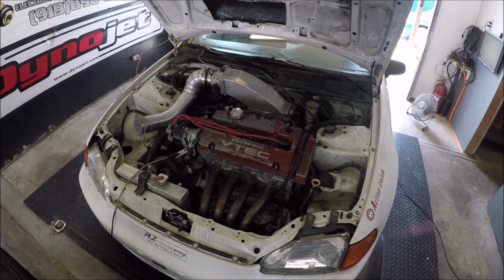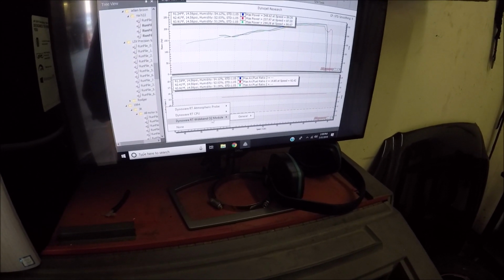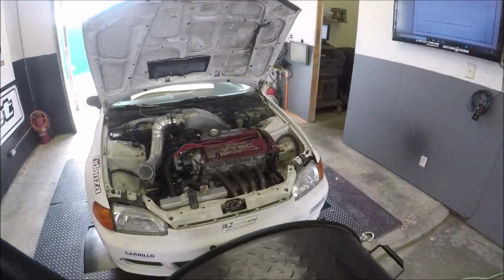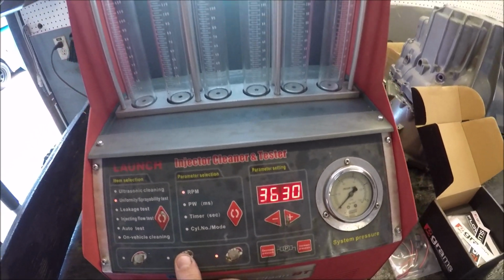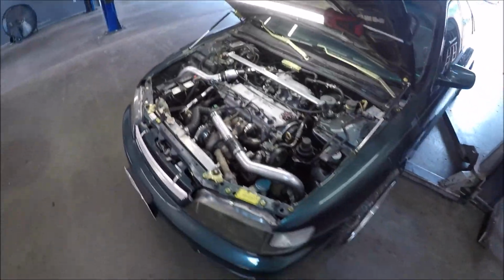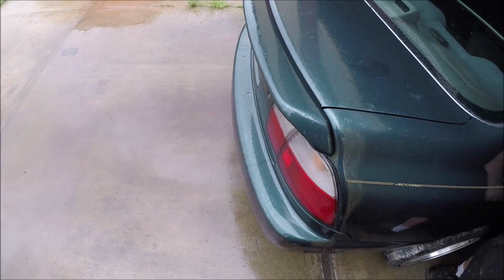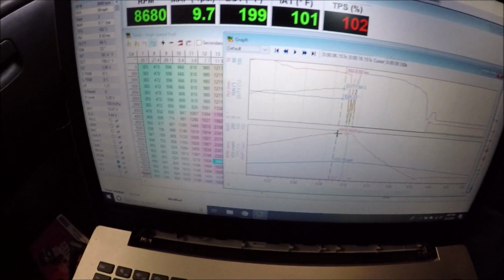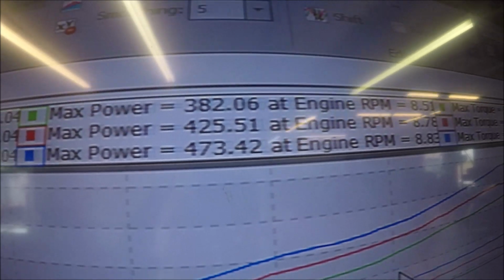We Made Toooooo Much POWER !!!! NA H2B & Turbo LS/V Dyno Sessions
Made Toooooo Much POWER ! NA H2B & Turbo LS/V Dyno Sessions. See some of what went on this past week in the shop. A couple of dyno tunes and some wrench turning. Check it out.